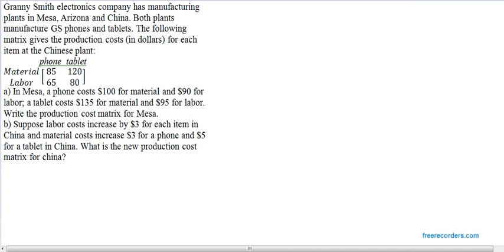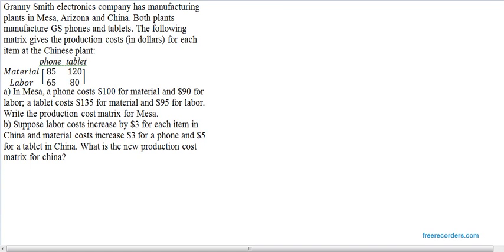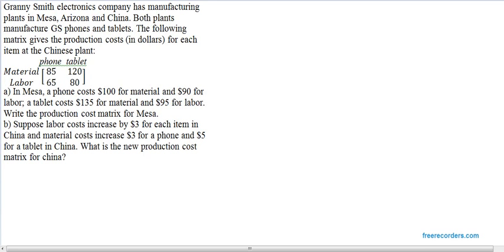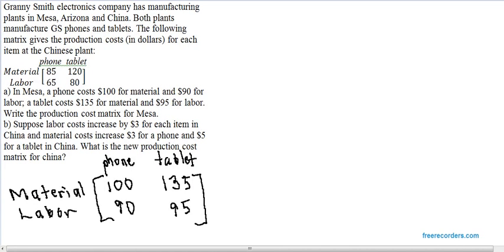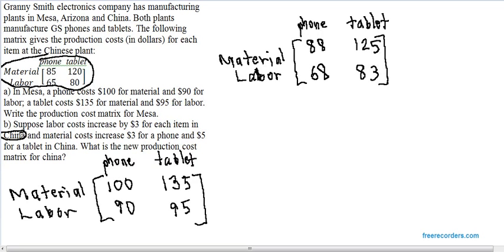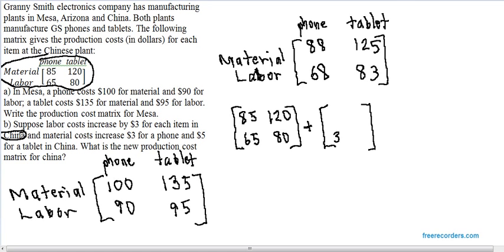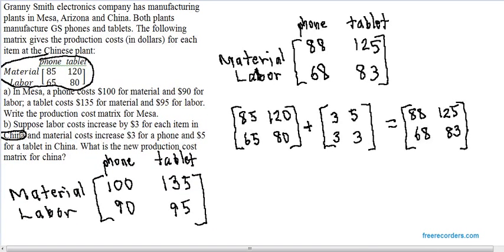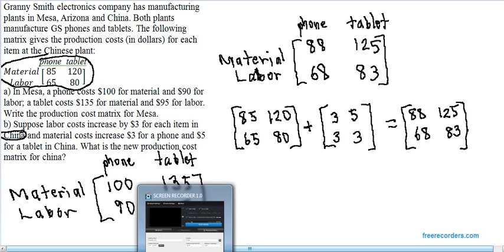An application of matrices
Here we see how price increases can be viewed as an adding matrices problem.